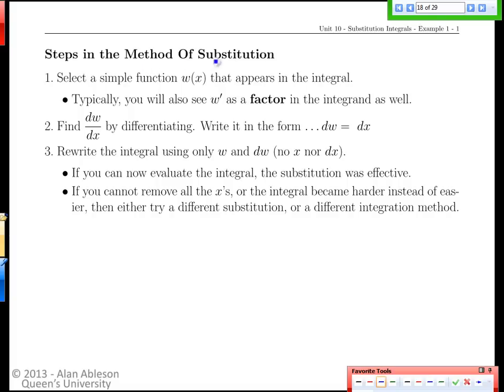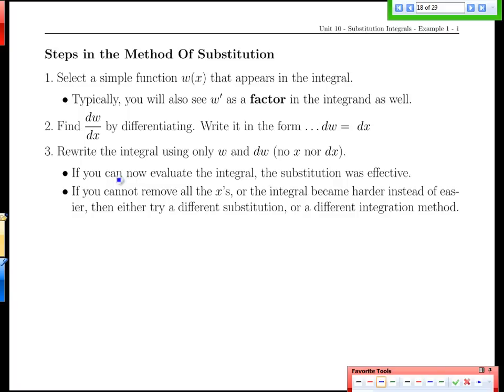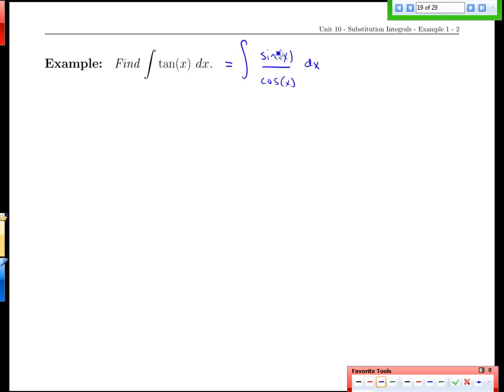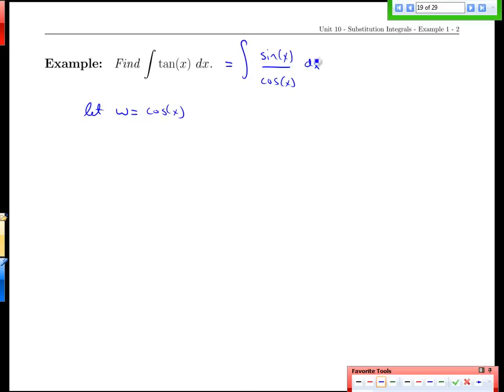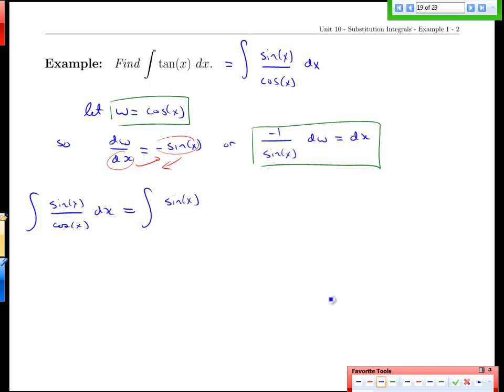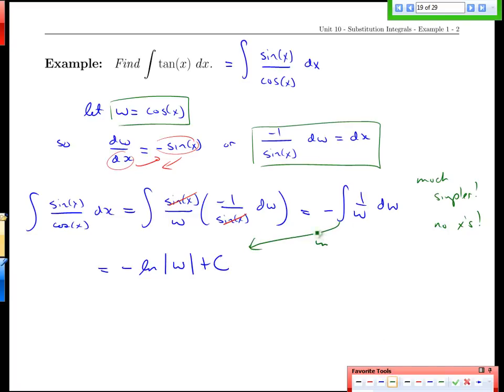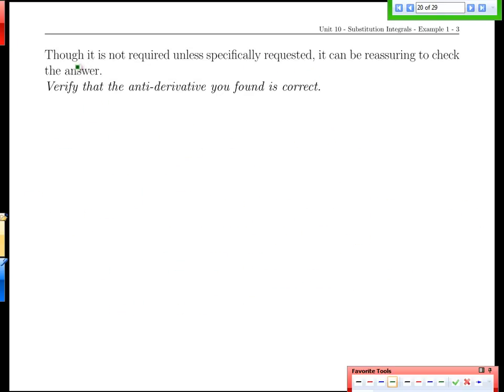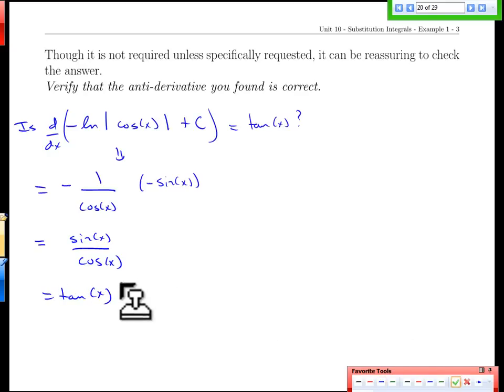Unit 10-7 Substitution Integrals - Example 1